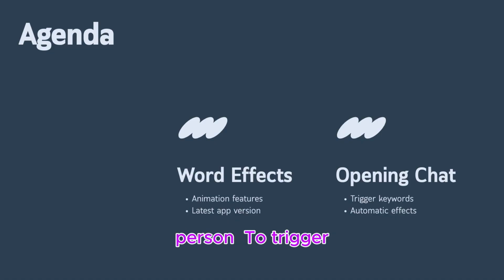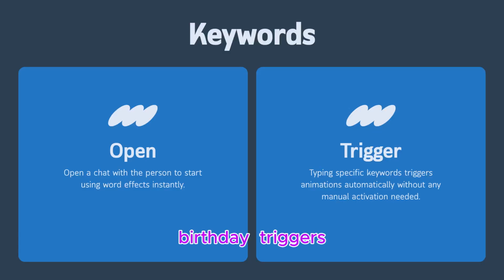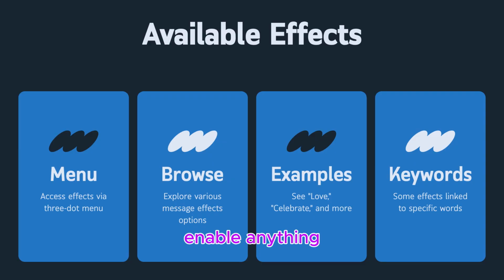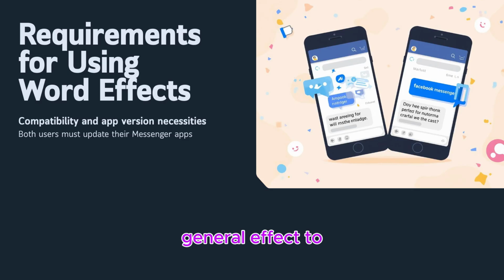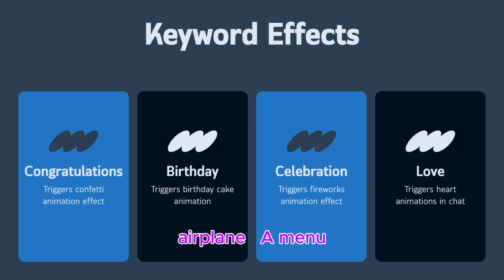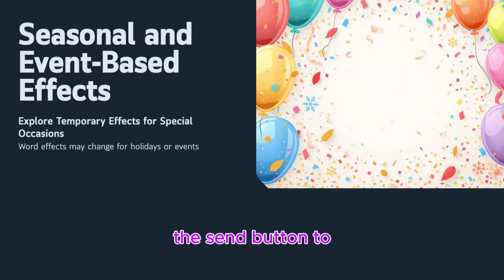How to Use Word Effects on Facebook Messenger?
Learn how to use Word Effects on Facebook Messenger with our easy step-by-step tutorial. This guide covers everything you need to know about activating and sending animated messages by simply typing specific words like "bonjour" or "happy birthday" to trigger confetti, balloons, or other visual effects. We demonstrate the exact method on both mobile and desktop, showing you how to type supported keywords to see the magic unfold instantly, and explaining how to discover all available word effects in the latest Messenger update. Master this fun feature to make your chats more engaging and expressive. Enhance your Messenger experience with creative animations and surprise your friends with dynamic messages.